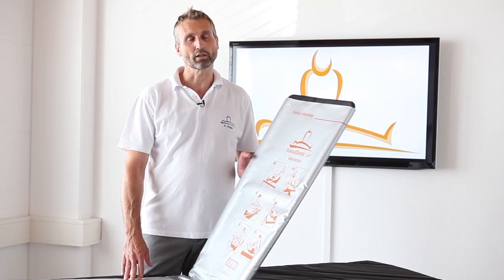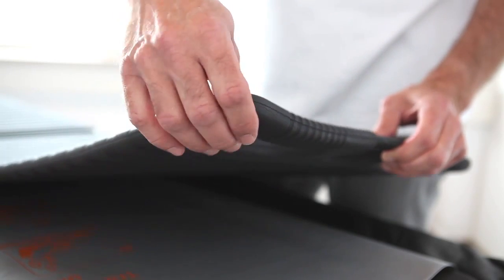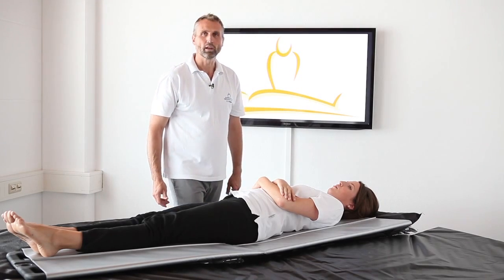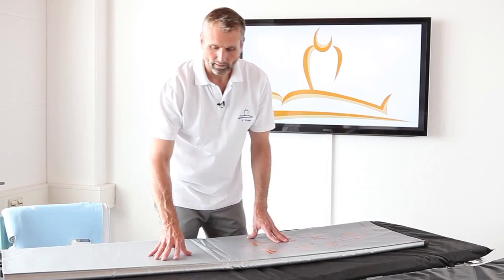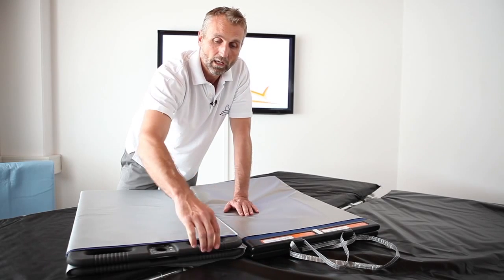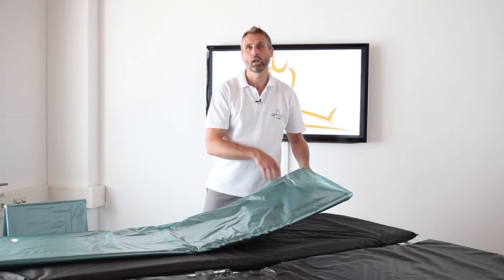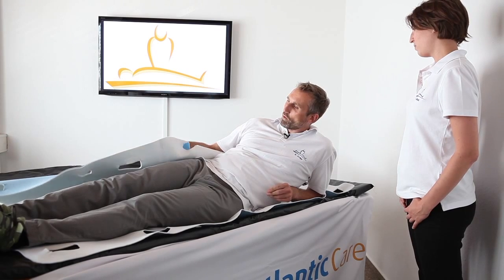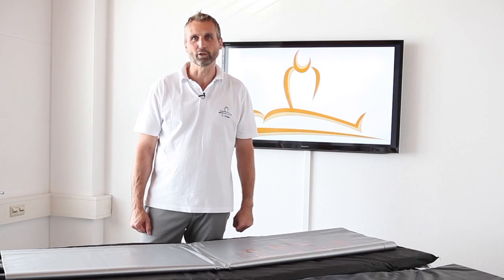Patient Transfer System - PTS EVO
Transatlantic announces the latest achievement regarding patient-transfer-systems: the brand new PTS EVO-BOARD, made by experts for experts.